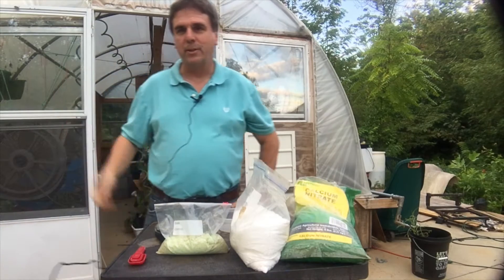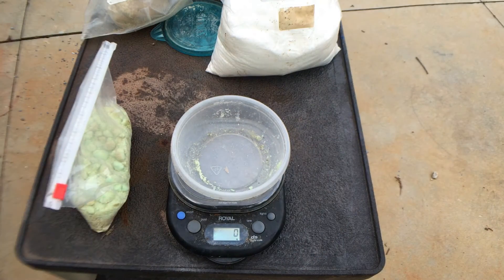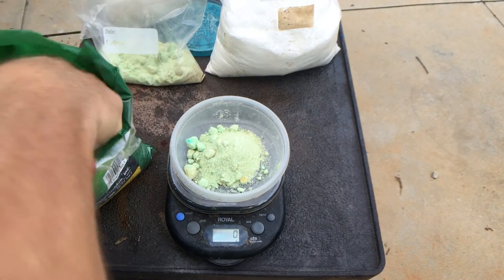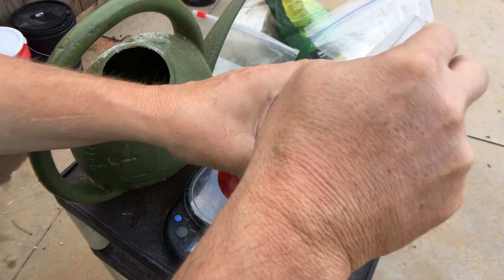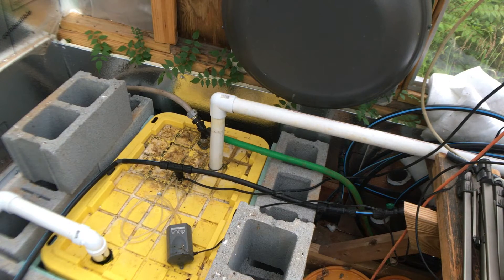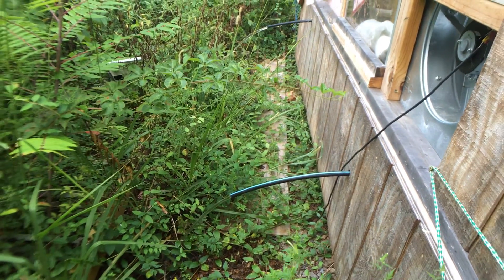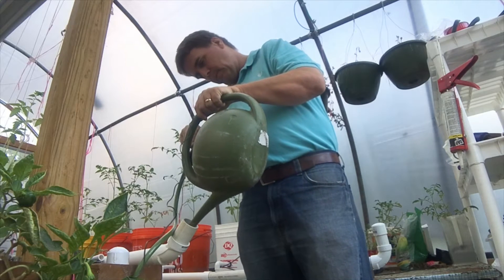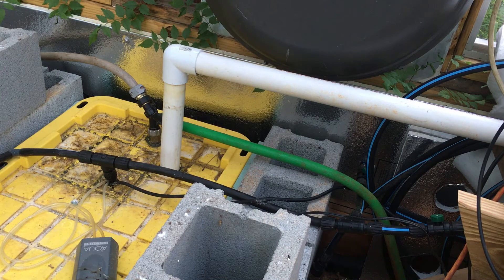HydroPonic Nutrient Change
How I mix my hydro nutrients and do a nutrient solution change for my Hydroponic tomatoes in the greenhouse.
I got the Master Blend from Morgan County Seeds
I used 10 grams per 5 gallons, which is 2 grams per gallon.
Morgan County suggest 12 grams per 5 gallons, which is 2.4 grams per gallon, of Master Blend and Calcium Nitrate, and 6 grams per 5 gallons of Epsom Salt.
So an example calculation should looks like this:
Reservoir size: 30 gallons
Master Blend- 30 gallons x 2.4 grams = 72 grams
Calcium Nitrate- 30 gal x 2.4 grams = 72 grams
Epsom Salt - 30 gal x 1.2 grams = 36 grams